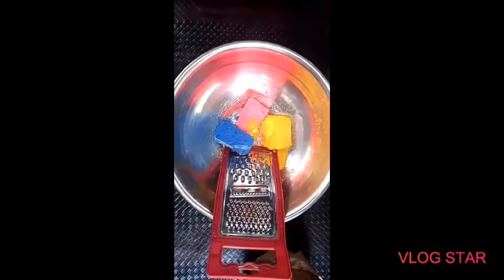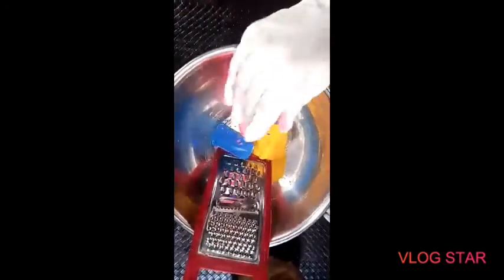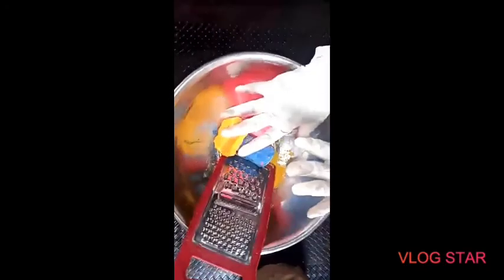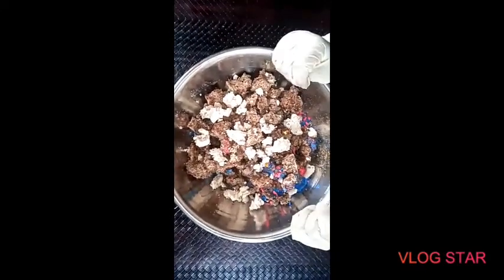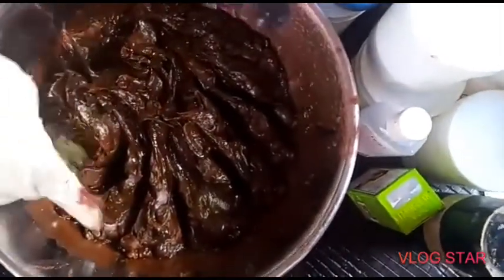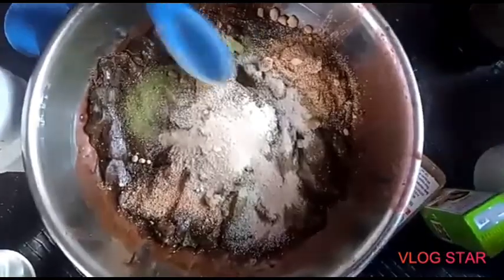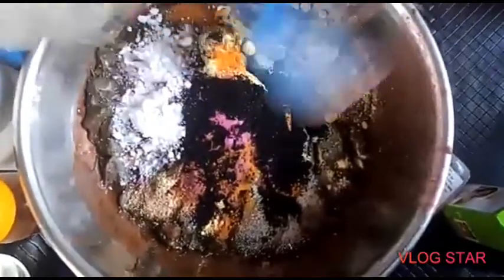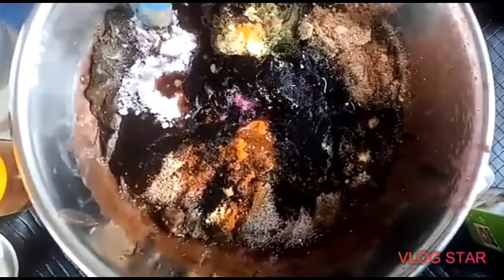7DAYS WHITENING BLACK SOAP/HAIFCAST WHITENING HERBAL BLACK SOAP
Facebook Ej organic Skincare
Instagram ej_orgnic- Skincare